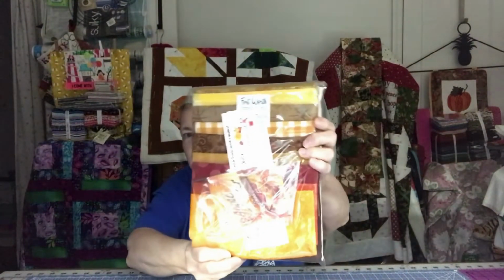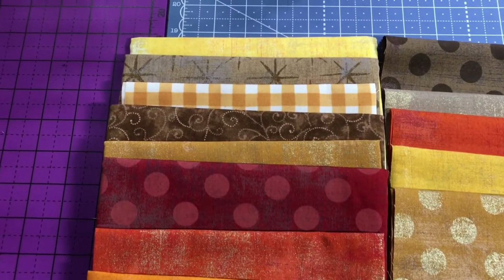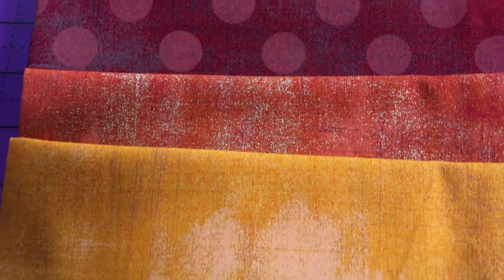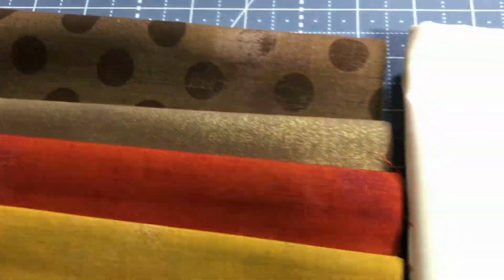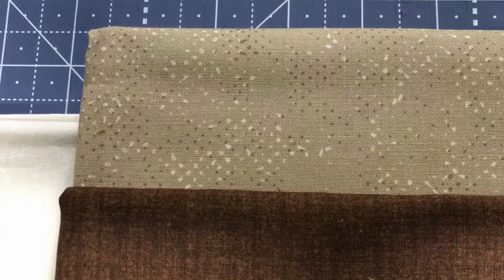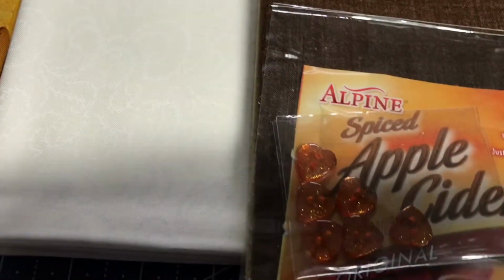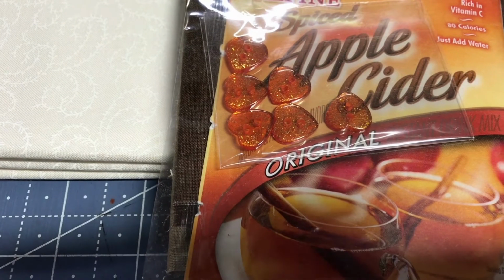Fort Worth Fabric Studios fabric/giveaway information! The drawing is over!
Welcome.  Today I will be taking about the upcoming sew along for the Absolute Autumn Quilt.  If you watch this video I talk about the giveaway of the kit that is used in this quilt.  Are you interested in ordering a kit then go to: FortWorthFabricStudios.com They have patterns, fabric and sewing essentials.

'Follow me on:

Instragram.com/kathyskutekreations

Address:

                 kathyskutekreations
                 6400 Baltimore National Pike
                 Ste. 170A-189